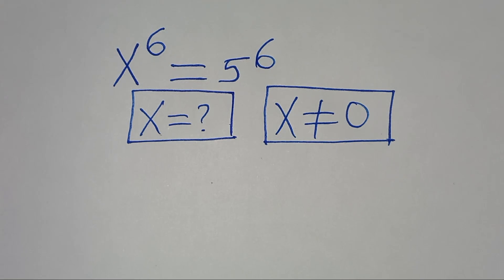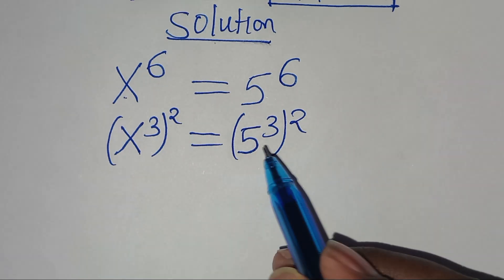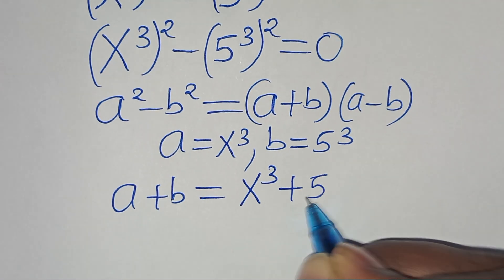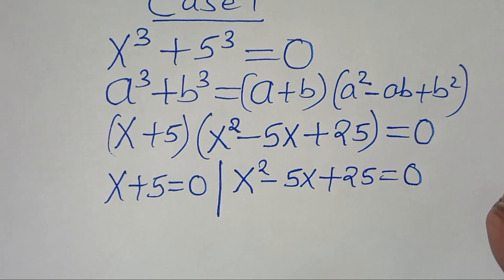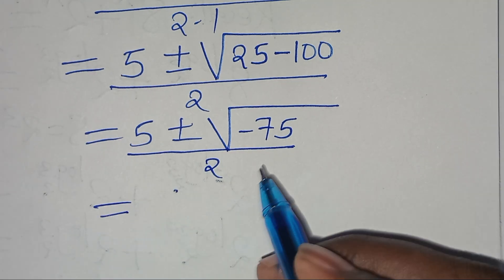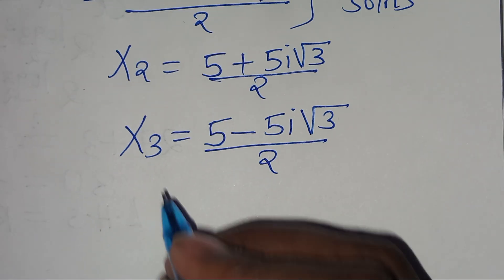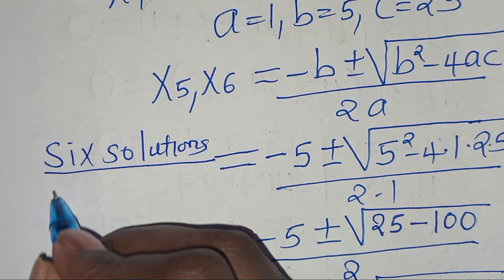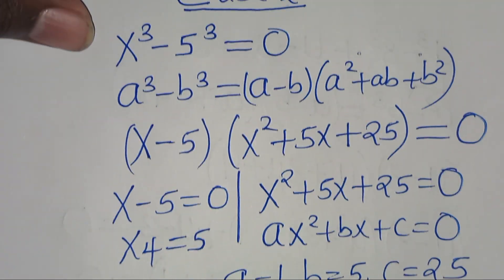Germany | Can you solve this?| Math Olympiad